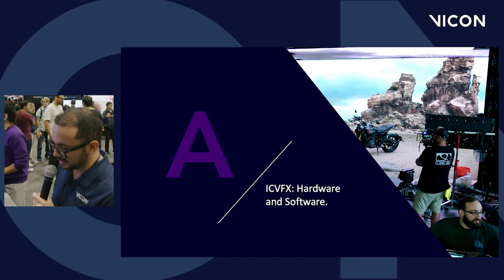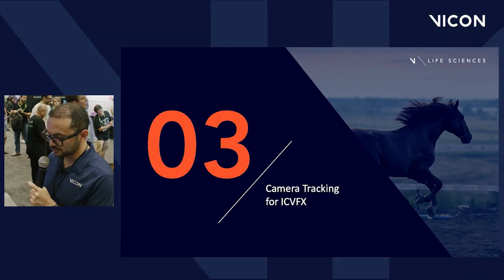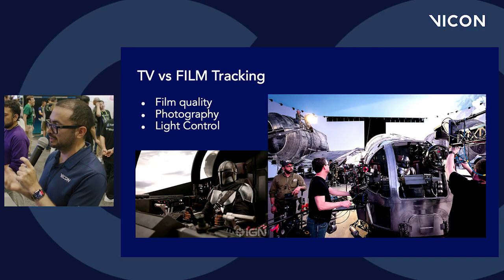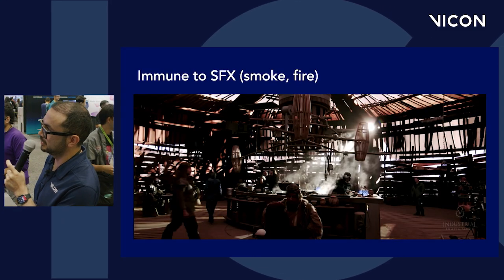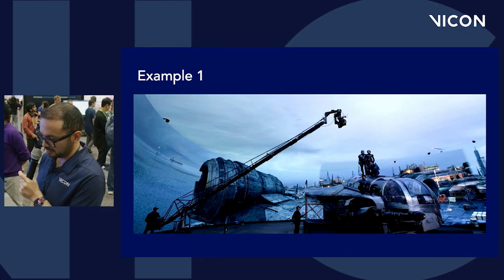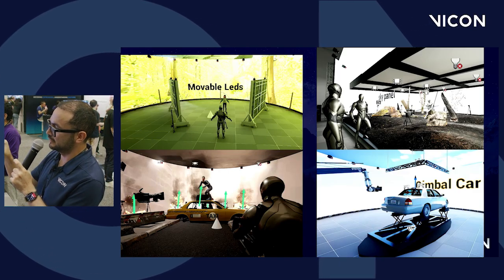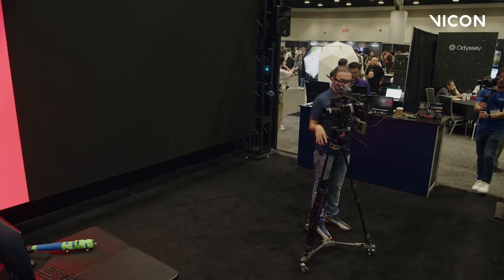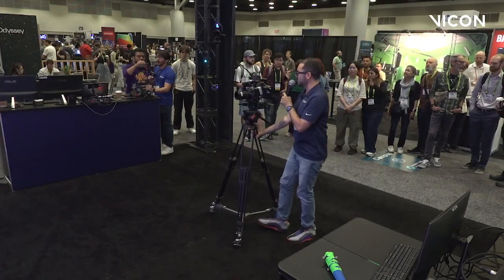Vicon at SIGGRAPH 2025: Vicon Motion Capture at the Heart of Virtual Production